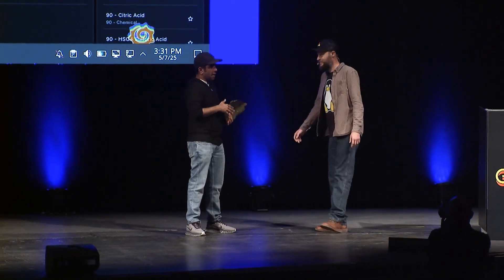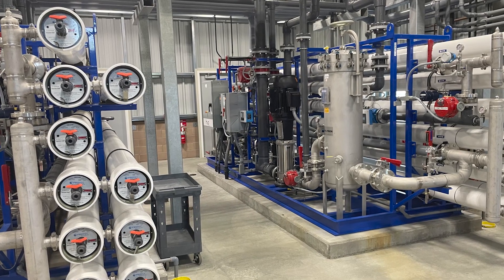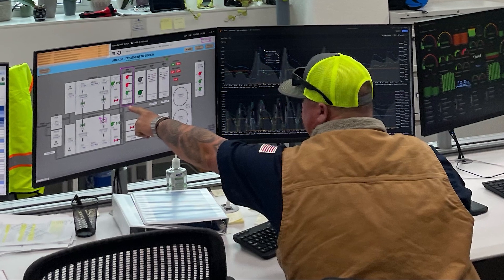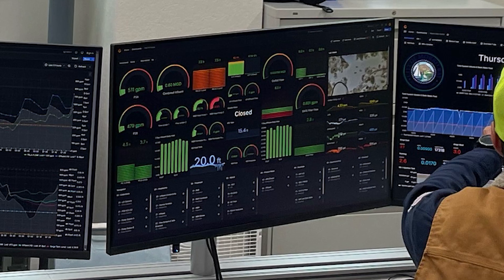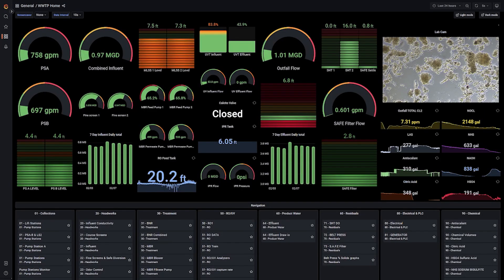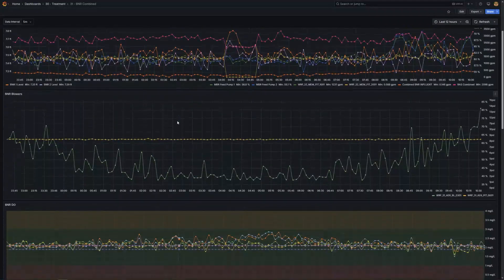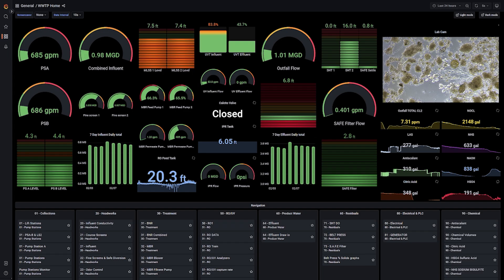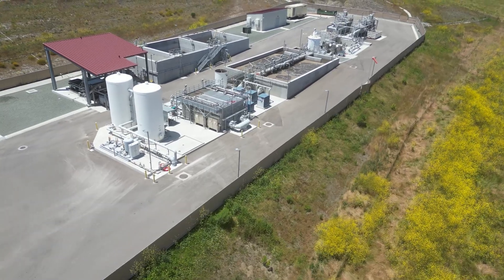Crappy Data to Clean Insights | Observing Wastewater at the City of Morro Bay | Grafana Everywhere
From aging infrastructure to modern observability: learn how the city of Morro Bay uses Grafana to monitor every aspect of its water and wastewater systems—from pumps and sensors to microbes in basins.

Congratulations to Grant Chase from the City of Morro Bay, our 2025 Golden Grot Award winner, recognized for this unique use case and dashboard!

Photos and video footage courtesy of the City of Morro Bay.

Chapters:
00:00 - Intro & Raj’s Remarks
00:13 - Meet Grant & Morro Bay
01:14 - First Grafana Use Case
02:17 - Wastewater Plant Upgrade
03:17 - Full-Process Dashboards
04:22 - Navigating the Home View
05:00 - Microorganism Data & Videos
05:31 - Recognition & Reflections

☁️ Grafana Cloud is the easiest way to get started with Grafana dashboards, metrics, logs, and traces. Our forever-free tier includes access to 10k metrics, 50GB logs, 50GB traces and more.

❓ Have a question that isn't related to this video?